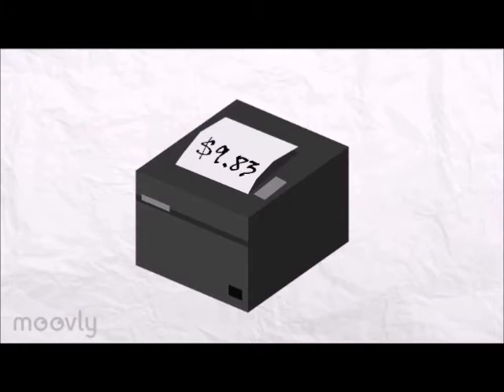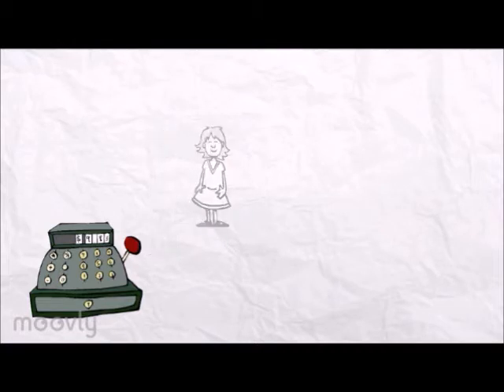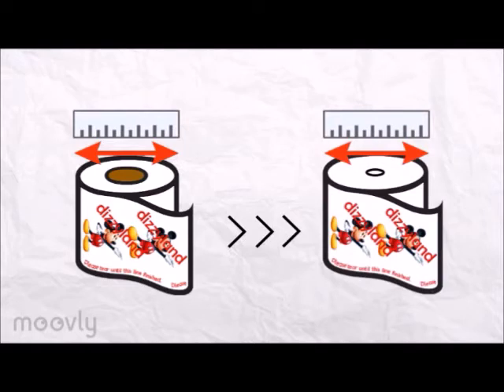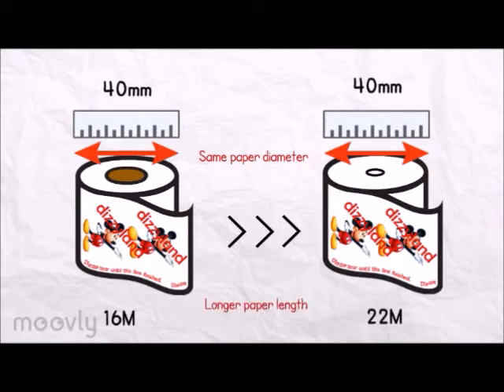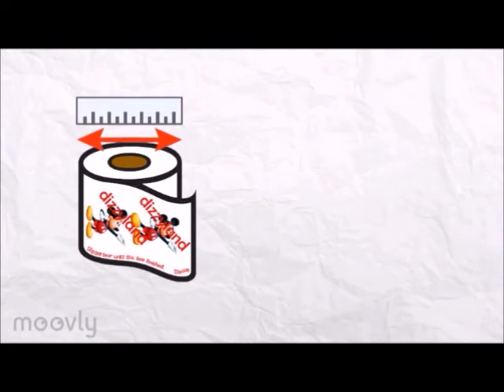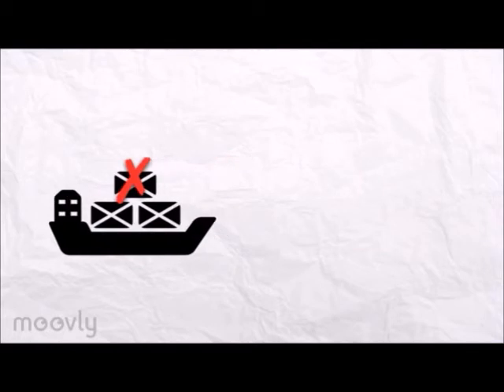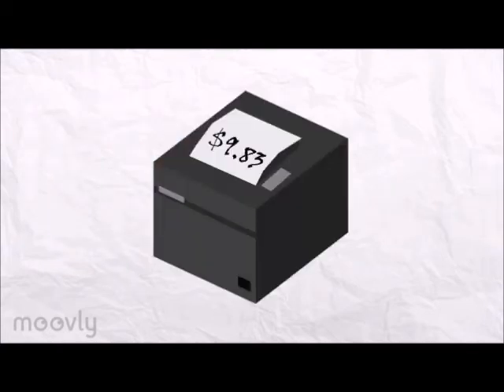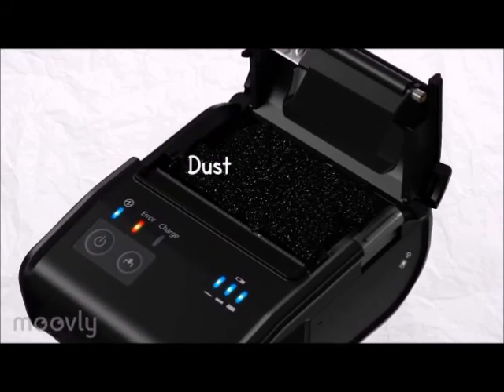Tele-Paper: Benefits of Coreless Paper Roll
Introducing the Coreless Paper Roll.

What are the benefits of having coreless paper roll instead of the traditional cored paper roll?

#1: Convenient and Time Saving
#2: Longer Paper Length
#3: Save Transportation Cost
#4: Save Storage Space
#5: Less Dust
#6: Environmental Friendly

Watch the video to find out why.